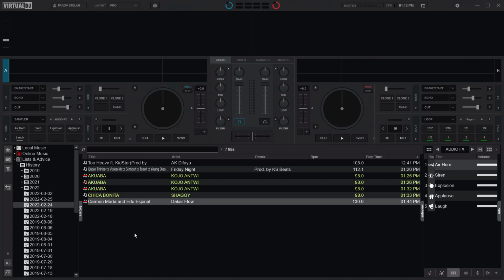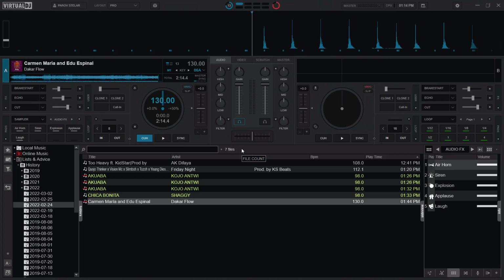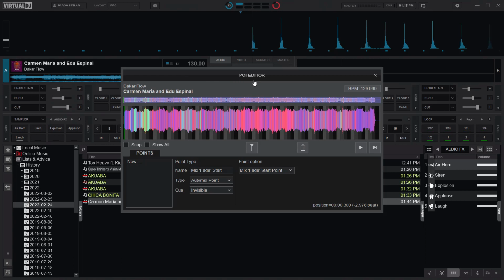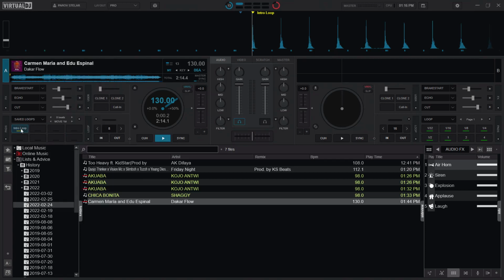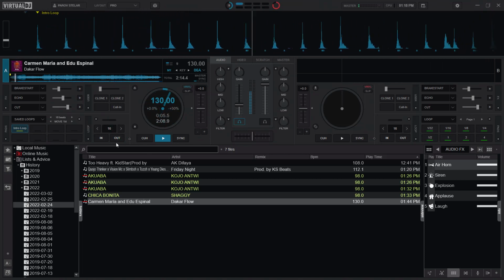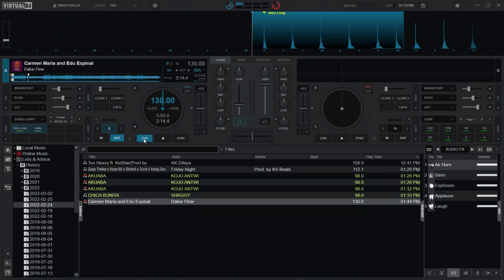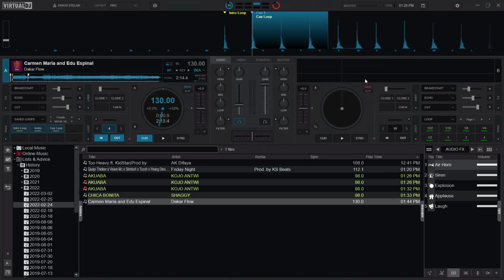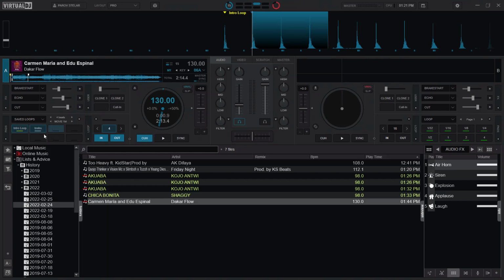Virtual DJ Tips: How to Save and Rename Loops in VirtualDJ 2021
This is a step-by-step procedure on how to Save and Rename Loops in Virtual DJ

virtual dj
virtual dj
virtual dj loops